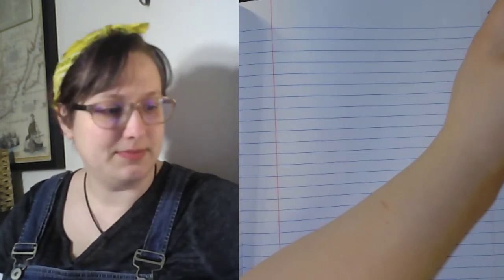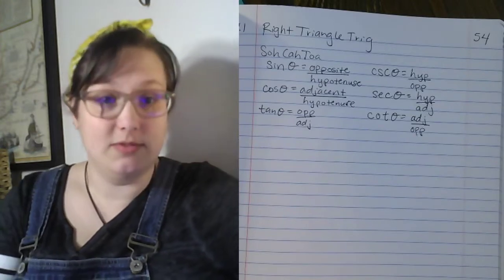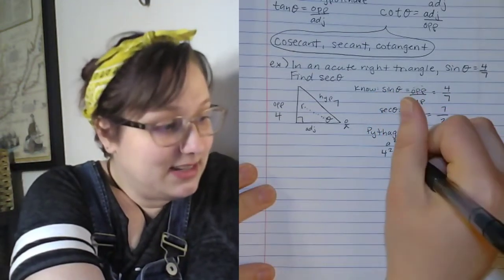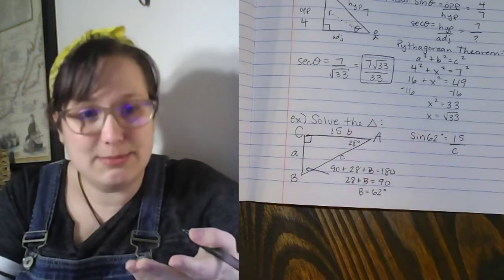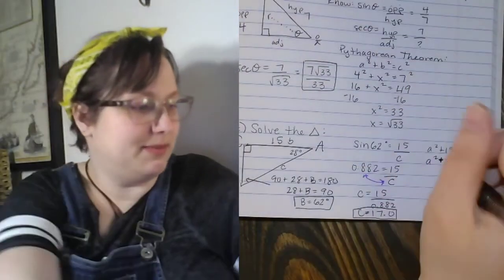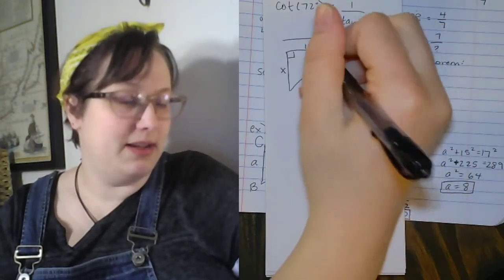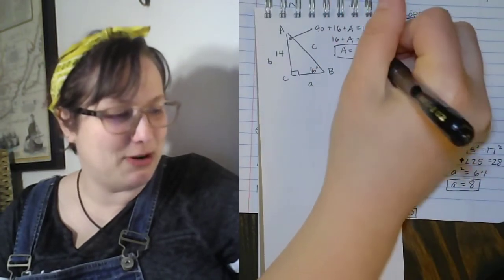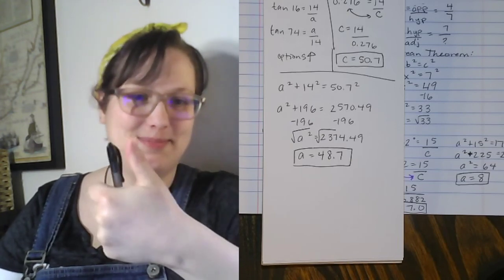Week 2: 9.1 Right Triangle Trig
Algebra 2 Week 2 Lesson, where I remind you of SohCahToa and introduce ChoShaCao (cosecant, secant, and cotangent).